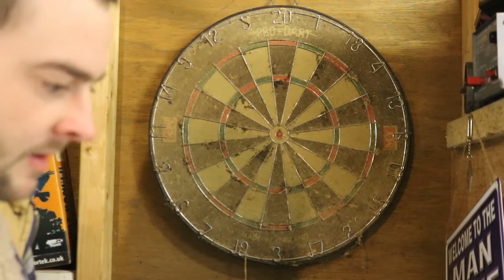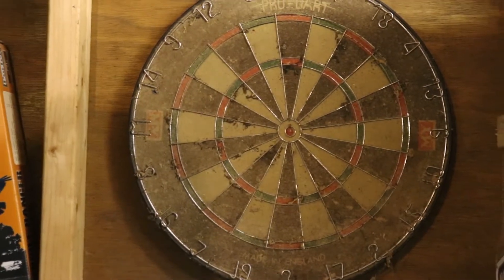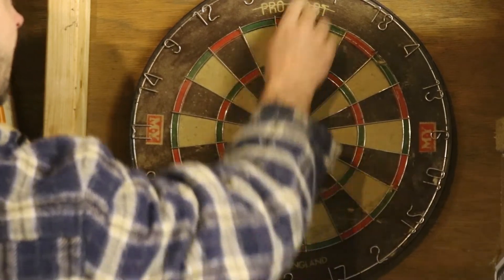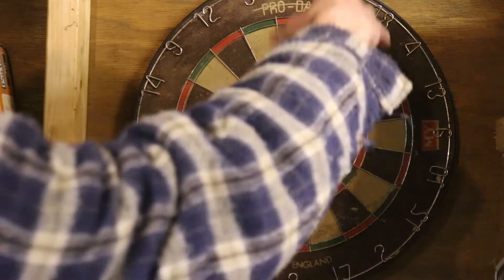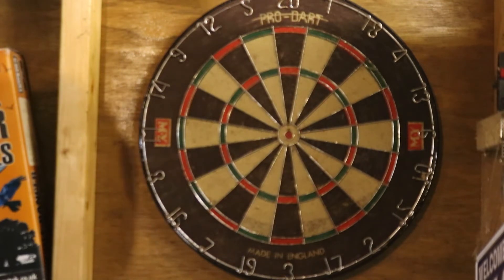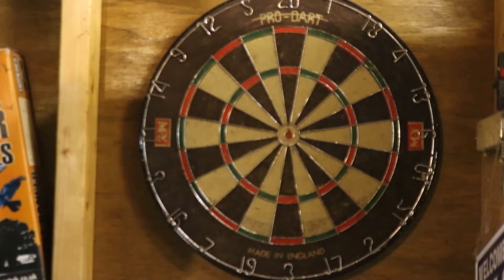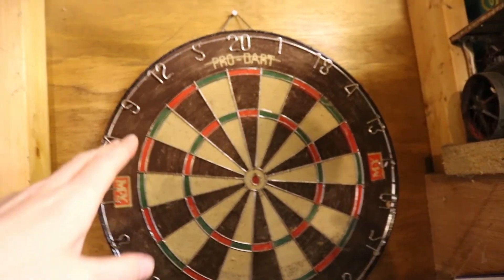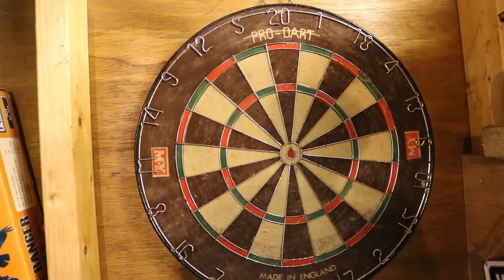Dart Board Cleaning